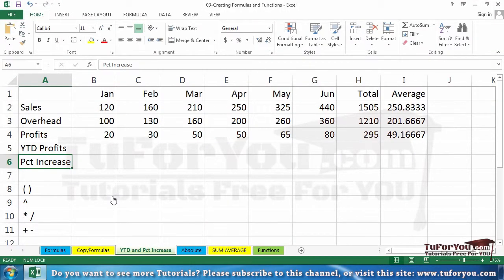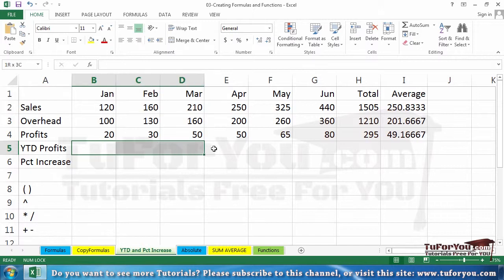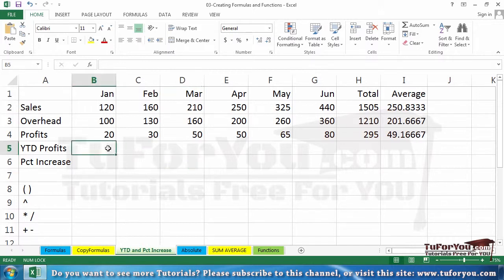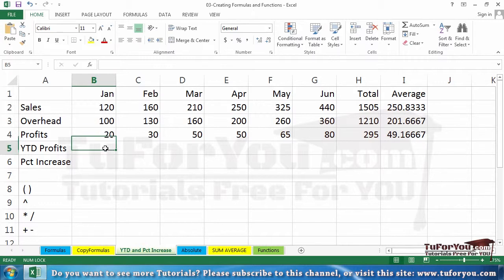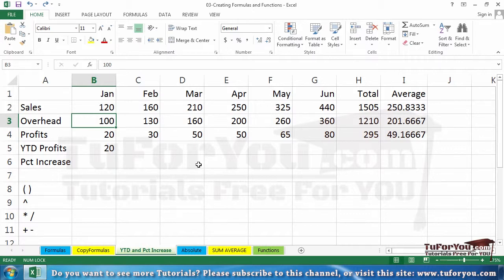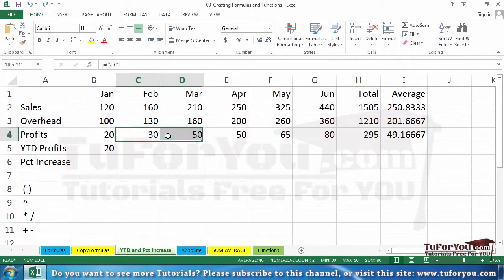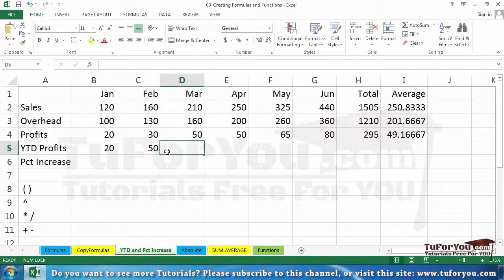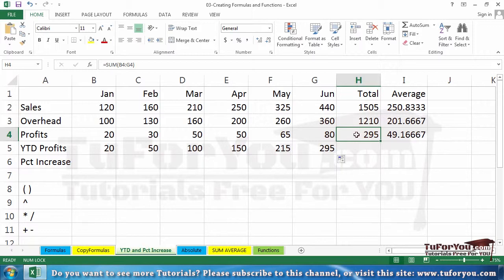19 Calculating year to date profits